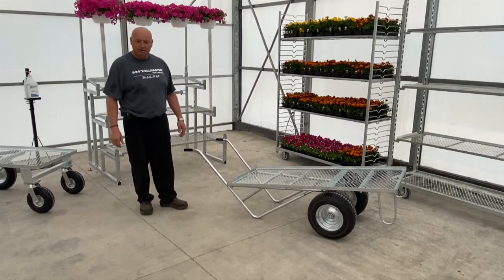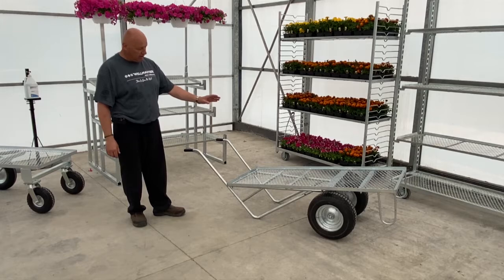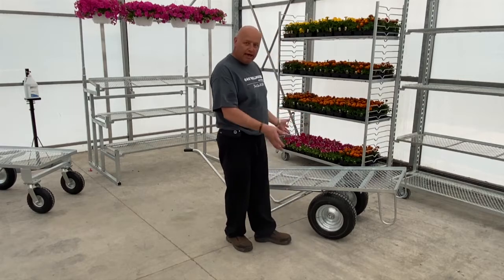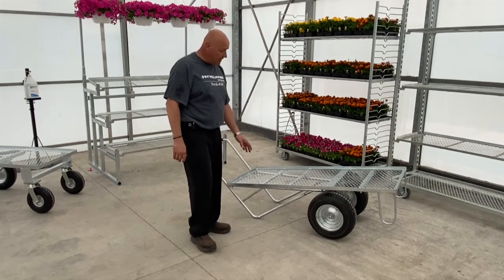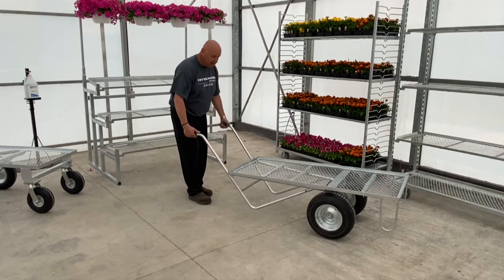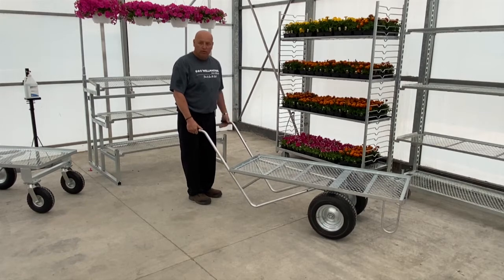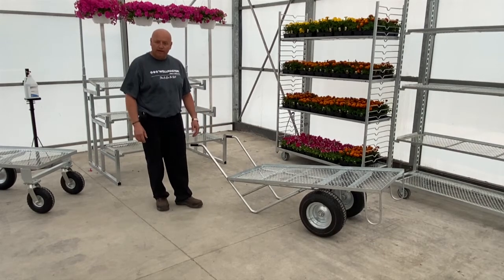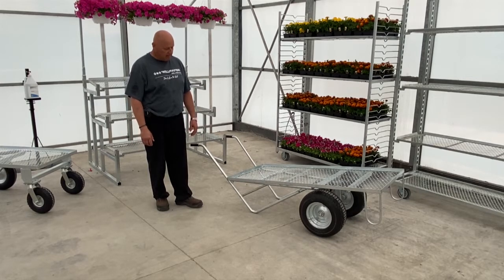Wellmaster Du-All Flat Wheelbarrow for Greenhouses, Garden Centers and Nurseries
Wellmaster offers high value, low maintenance and durable solutions for the big-box retailer to the small family operation.

The Du-All Barrow is an essential tool for all Garden Center or Nursery settings. Its easy-to-assemble design and versatility make it ideal for moving products throughout your environment. 14″ flat-free tires at the front will glide over rough terrains with great ease while the push handle offers both comfort and leverage. The Du-All Barrow also offers a hot dip galvanized finish with the deck being 18″ from the ground. This product comes in a boxed shipment of two which saves on freight.

Uses:
The reinforced design is ideally suited for garden centers or nurseries to carry a wide variety of products including bedding plants, perennials, hanging baskets, pots or landscaping products.
Size:
• 25″ Wide x 58″ Long x 18″ Deck Height